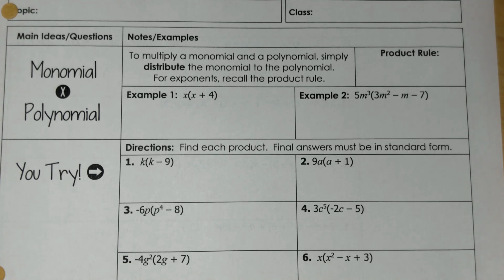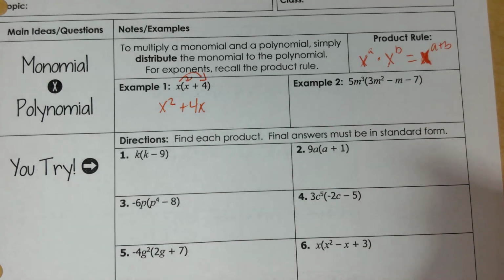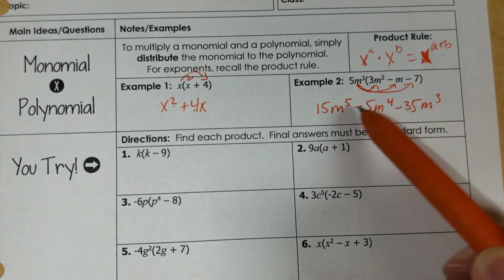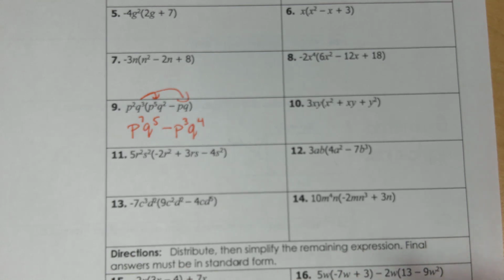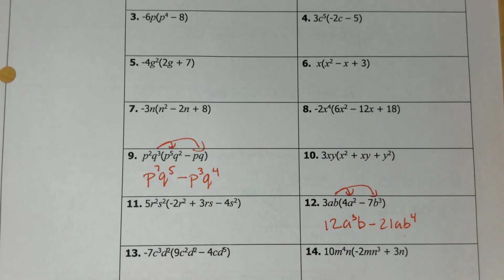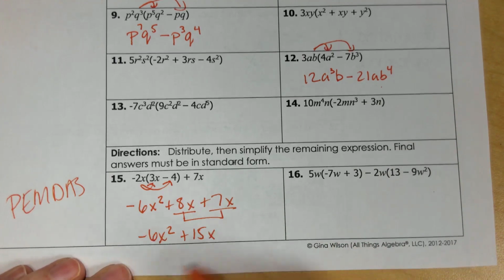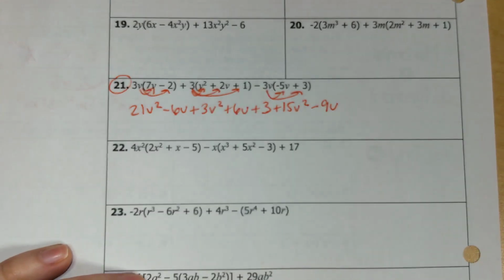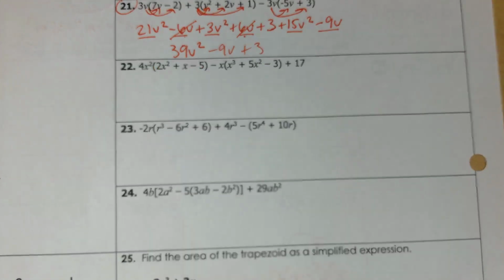Multiplying Polynomials 1